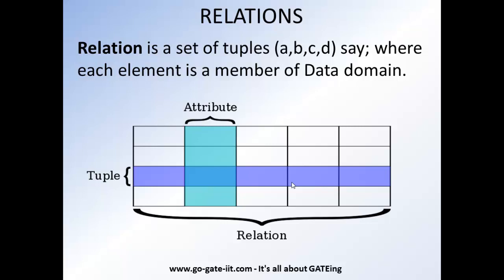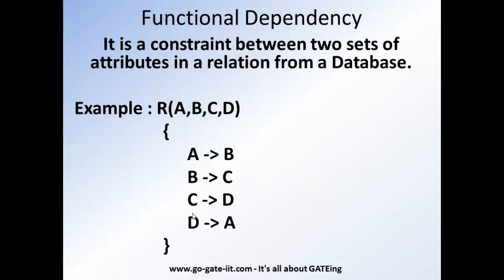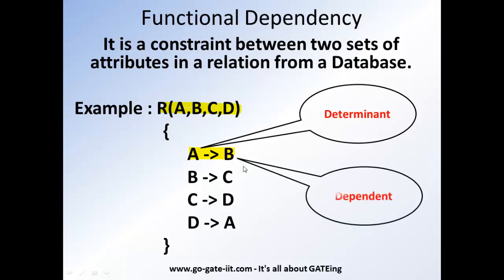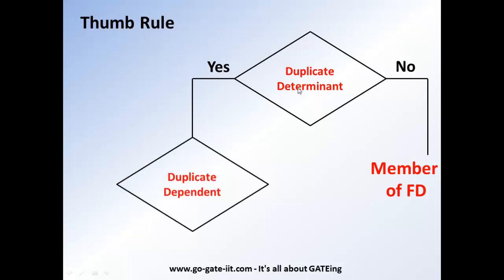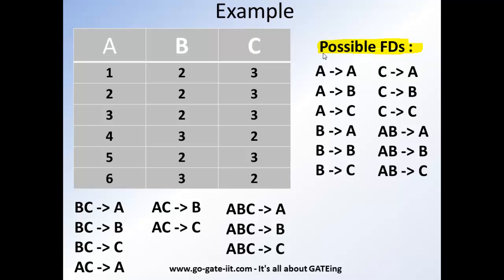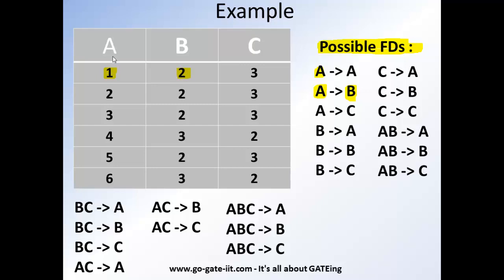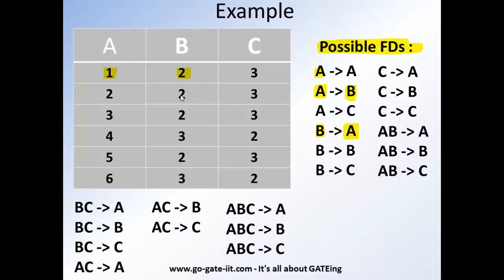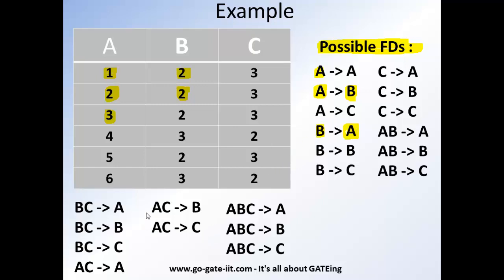Basics of RDBMS : Relations and Functional Dependency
We have discussed about the Relations and Functional Dependencies in RDBMS. These topics are the foundation for the Normalization concept.

We have quoted small example to explain all the terms.